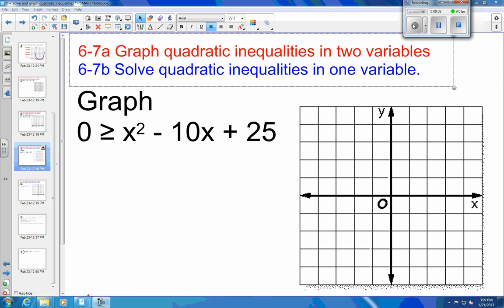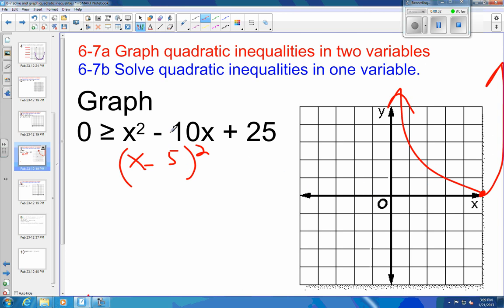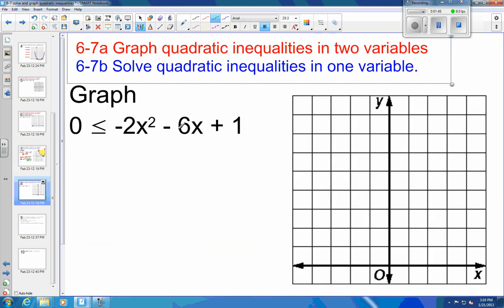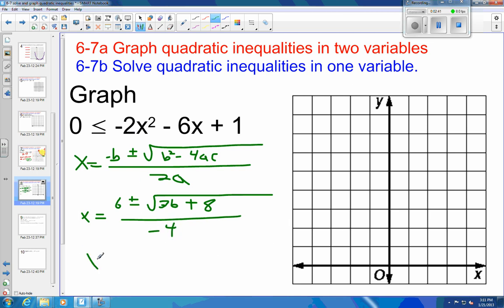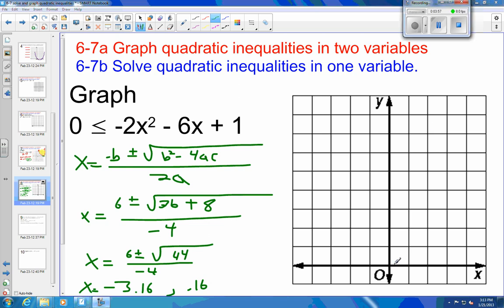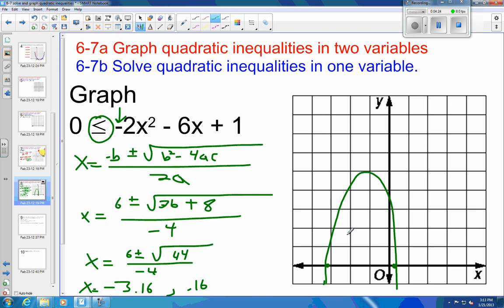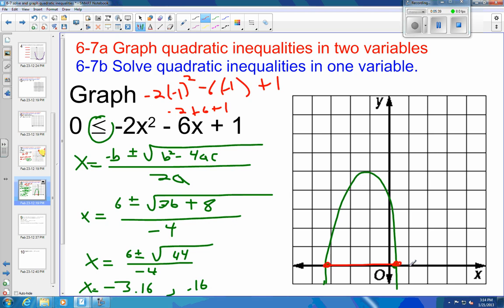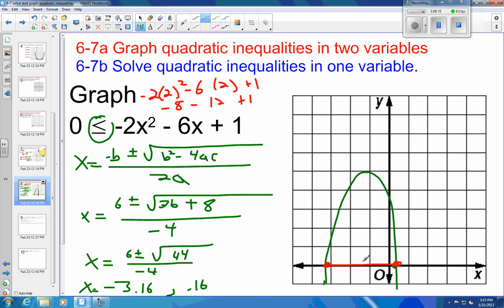6 7 Example 3 solve and graph quadratic with quadratic formula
solve and graph a quadratic equation in one variable with the quadratic formula.